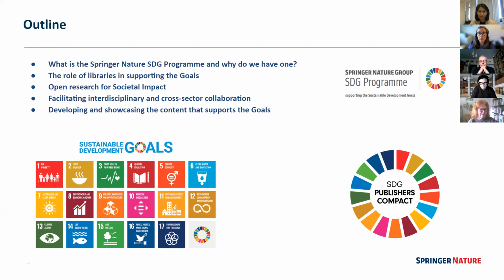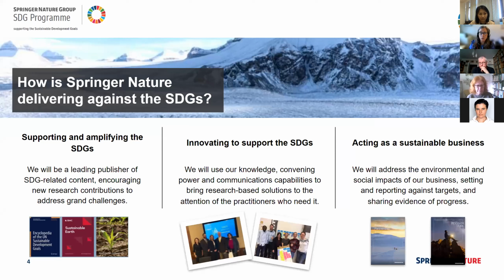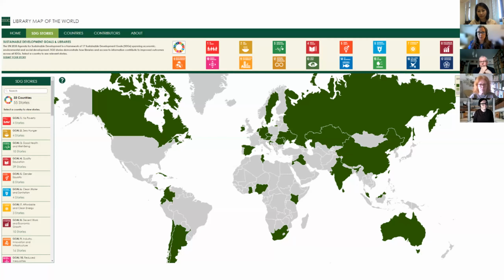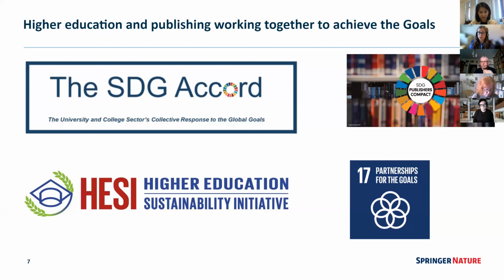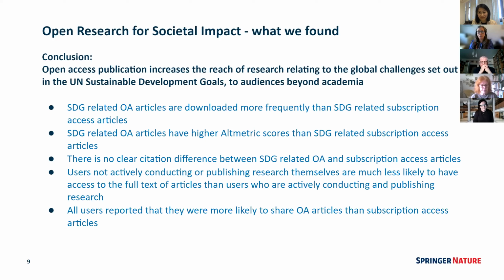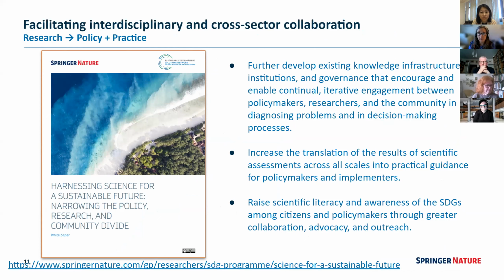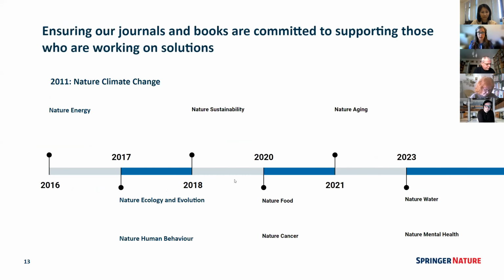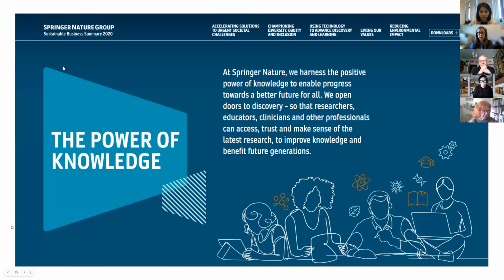Publishing for Sustainable Development_IFLA ENSULIB Webinar Series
Publishing for Sustainable Development: How Libraries and Publishers can support the UN Sustainable Development Goals, a webinar held by IFLA ENSULIB. Speaker: Nicola Jones, Head of Publishing for the Springer Nature SDG Programme